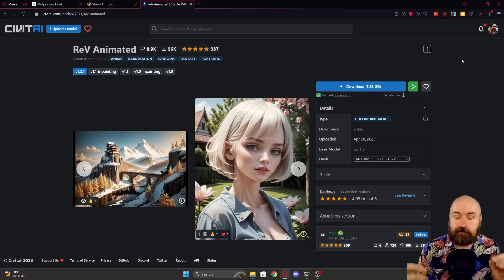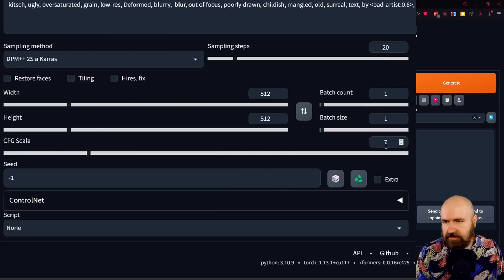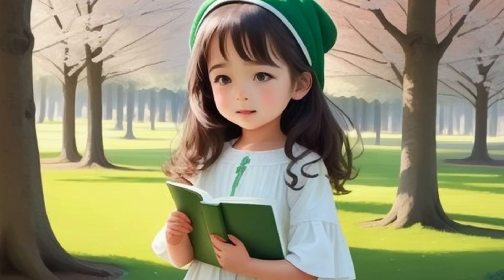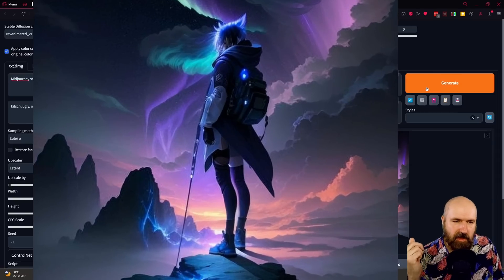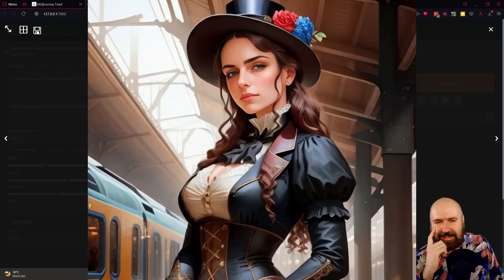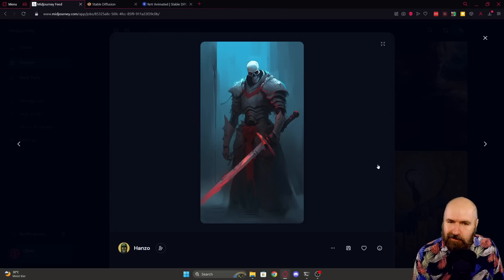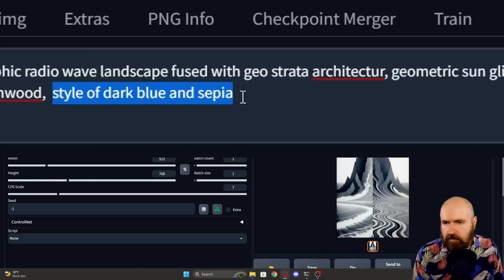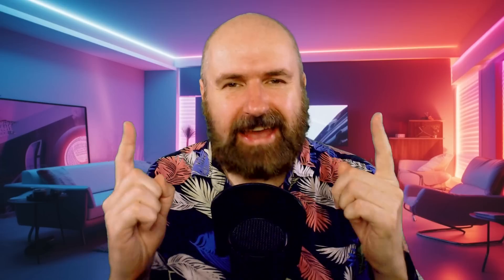OMG: Midjourney Prompts in A1111 - And they look FANTASITC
Who said you can't use Midjourney Prompts in Automatic 1111.  This uses the Rev Animated Model. Find my Prompts below: